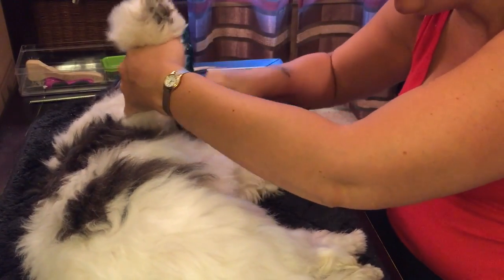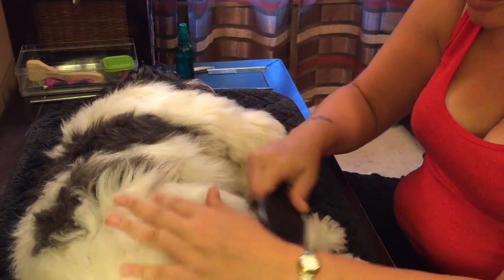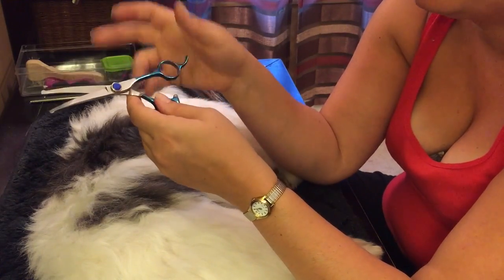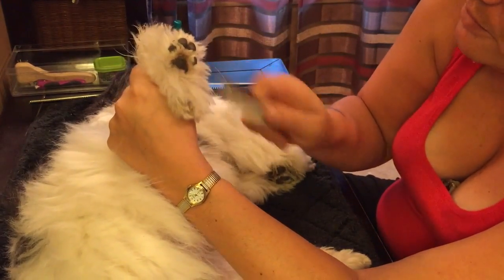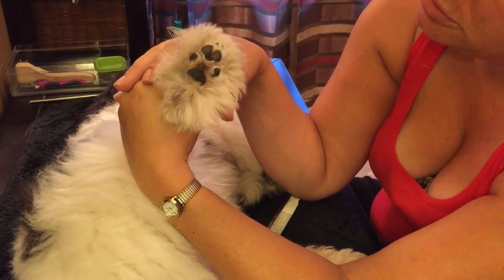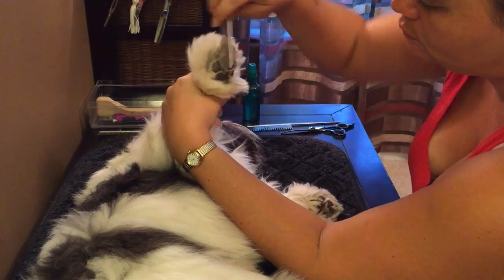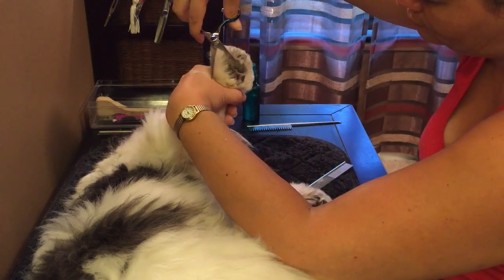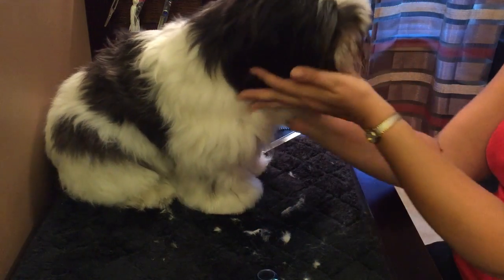Tzu Booties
In this video I talk about making Tzu Booties